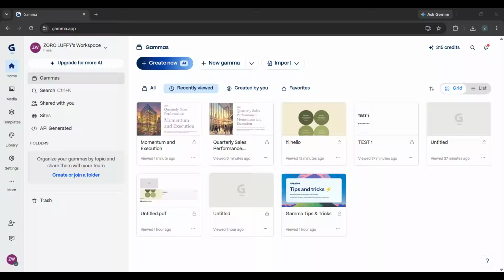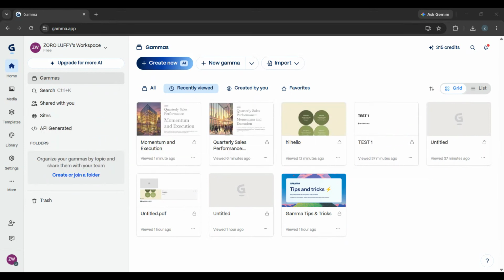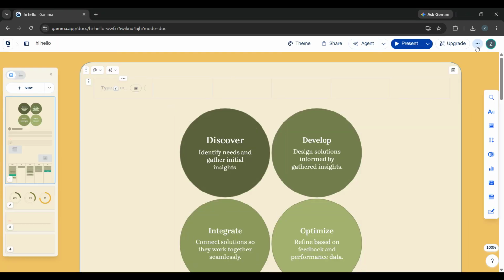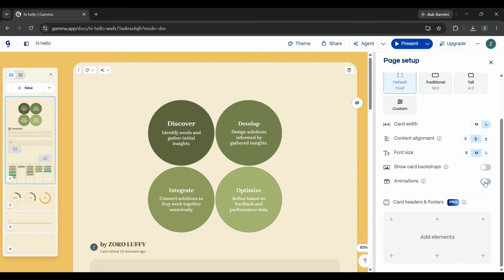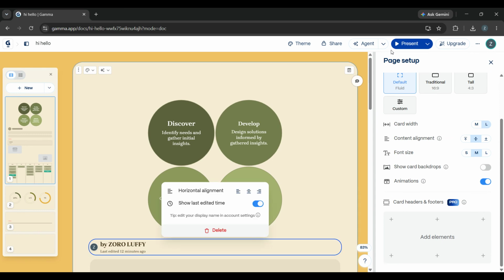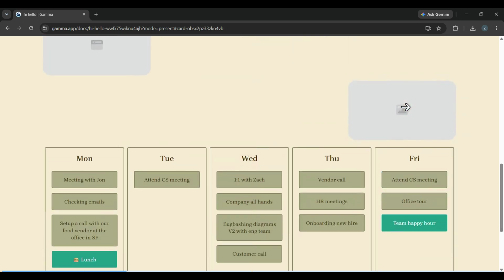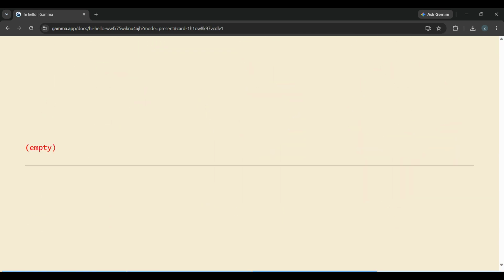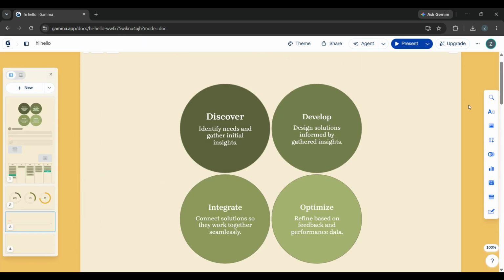How To Add Transitions In Gamma App (Step By Step Guide)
Learn how to add transitions in Gamma app by turning on animations in Page setup and previewing your presentation with the Present button.
This quick Gamma tutorial shows you how to make your cards feel smoother, more polished, and more professional.

🕚Timestamps:
0:00 Introduction
0:17 Log In To Gamma
0:31 Open Page Setup From The Three Dots Menu
0:49 Turn On The Animations Toggle
1:07 Present And Preview The Transitions
1:28 Final Thoughts

✍️What You'll Learn In This Video:
• How To Add Transitions In Gamma App
• How To Enable Animations In Gamma
• How To Open Page Setup In Gamma
• How To Use The Present Button In Gamma
• How To Preview Seamless Card Transitions

💡Pro Tips:
• Turn on animations before presenting so you can verify the full flow.
• Keep your cards visually consistent for a smoother transition experience.
• Use Present mode to test how the deck feels in real time.
• If transitions seem off, revisit Page setup and confirm Animations is enabled.

🌐 Access Gamma Here:
  gamma.app